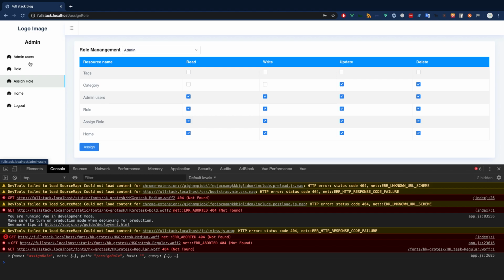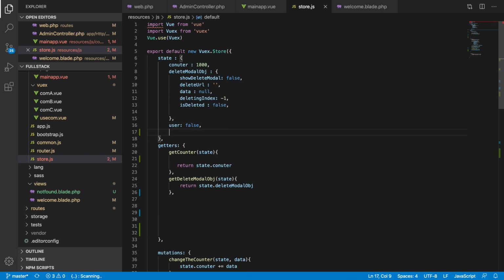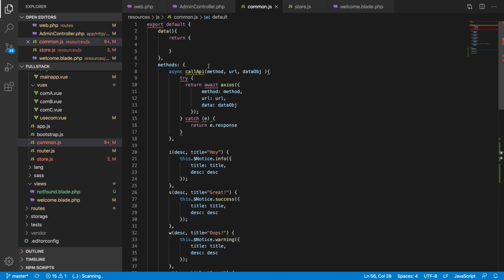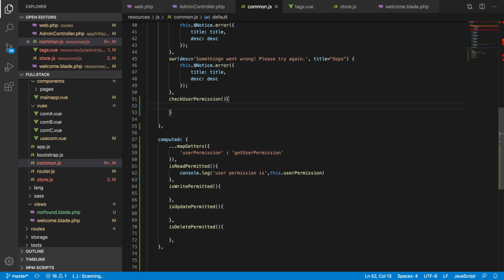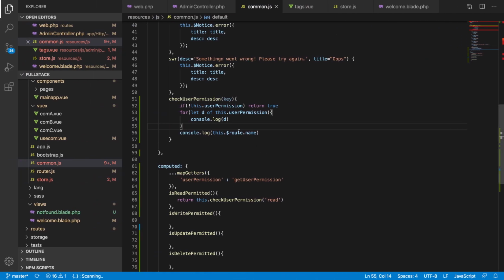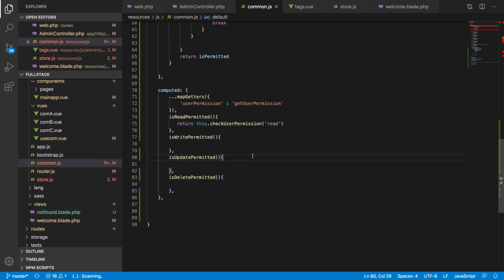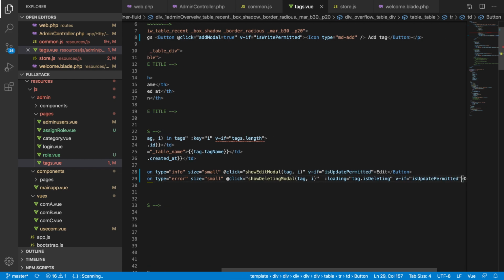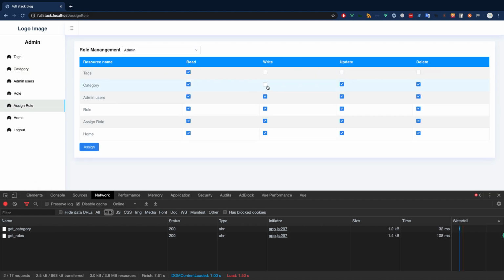Control complete CRUD of users by permission | Full Stack Laravel Vue Development | Part 32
Admission going on for Laravel, vue, reactjs, nodejs, flutter and database design. In this video, you will learn how to control read, write , and delete access of users by checking their permissions.

1. Route ​
2. Model ​
3. View ​
4. Controller ​
5. Query​
6. Middleware ​
7. Authentication​
8. Relationships ​
9. Email sending ​
10. Account/Password recovery

1. Vue router ​
2. Vuex​
3. Components ​
4. Mixin ​
5. Methods ​
6. Hooks​
7. Filters ​
8. iView UI ​
9. Computed ​
10. Data function ​
11. Two-way binding​
12. Axios​
13. Vue conditions ​
14. Vue loops ​
15. Vue editor.js​